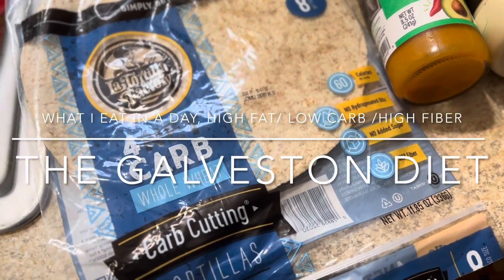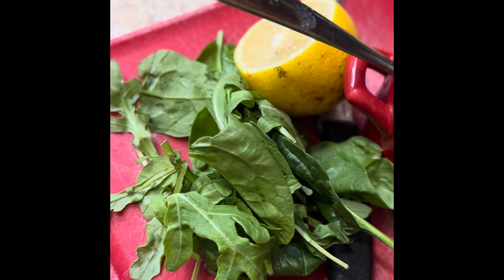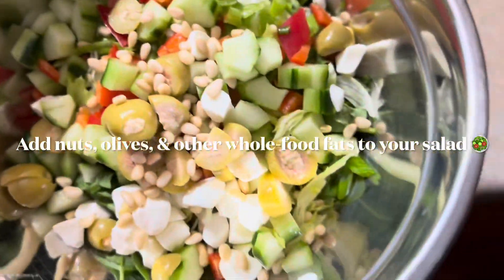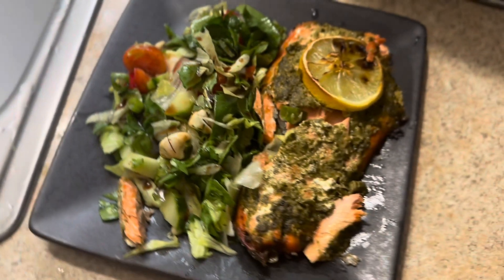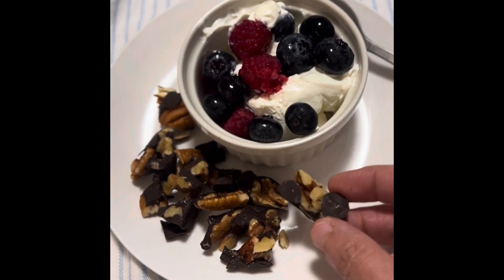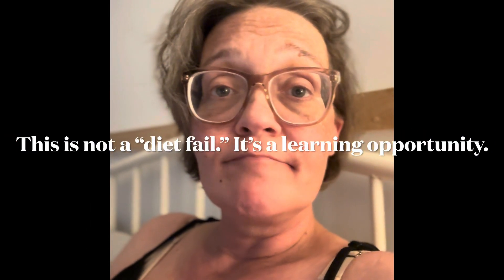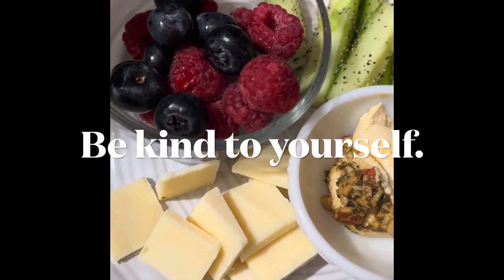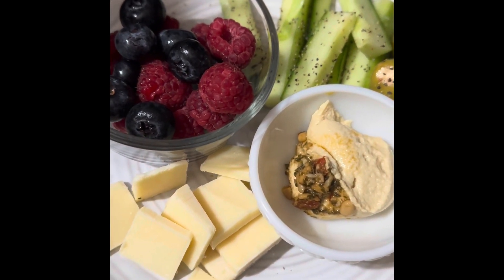WIEAD on The Galveston Diet 🐠 for PERIMENOPAUSE & How I Handle a 🥲“DIET-FAIL!”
In todays video I continue to learn about & adapt my lifestyle to thegalvestondiet

I’ve been following a very high-carb, mostly plant-based diet for many years. I have never restricted my sugar intake until recently (except for a very brief & bad stint with dirtyketo a few years back. 😳) Switching to a high-fat, very low-carb diet protocol is SO HARD! If you’ve ever struggled with that, you’re not alone. Trever warning: There’s a diet “fail” in this video, but stay with me to see how I handle it. For what it’s worth, I lost another pound since yesterday, despite me going rogue mid-day!

Be kind to yourself.